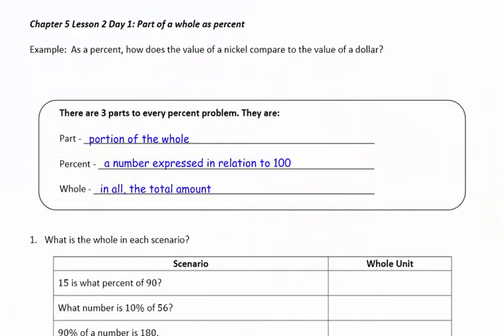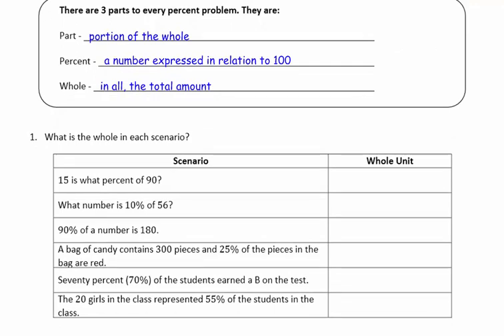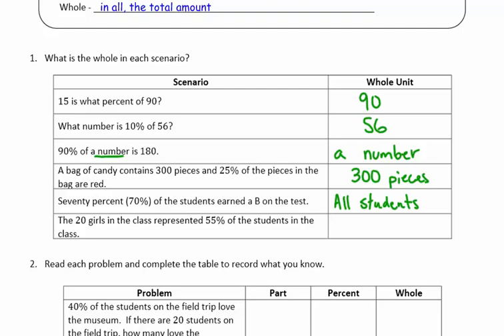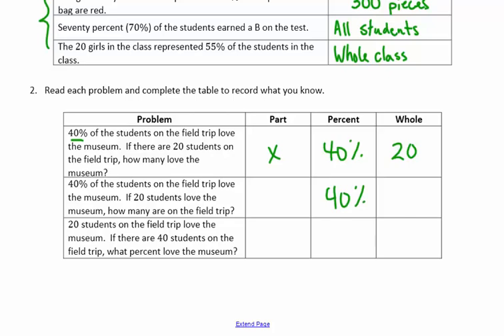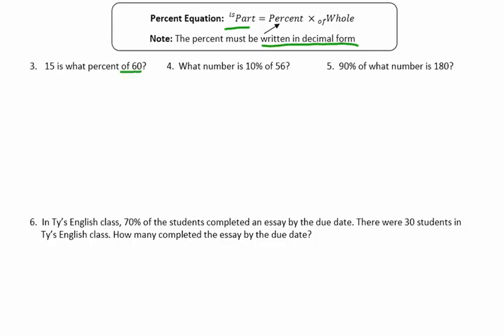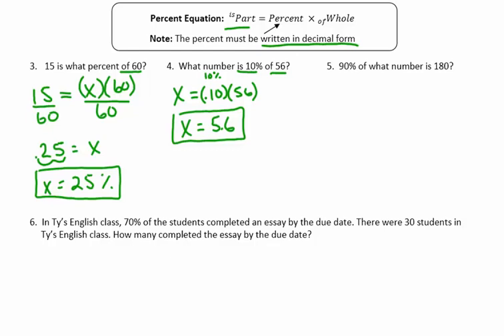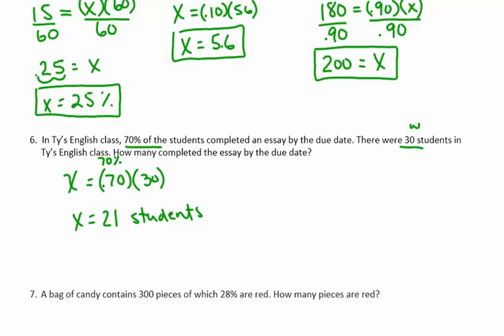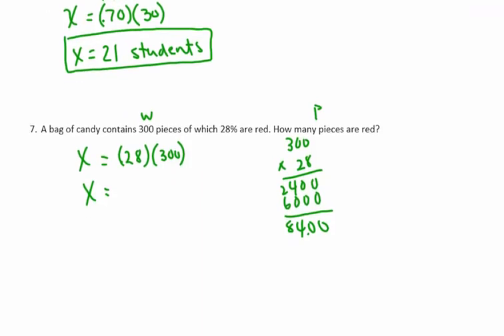Percents Lesson 5 2 part 1